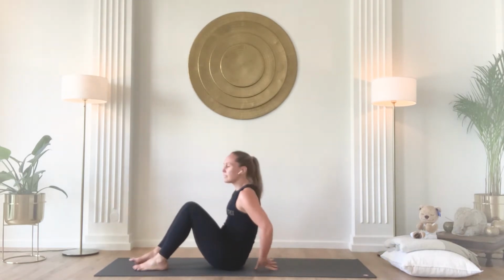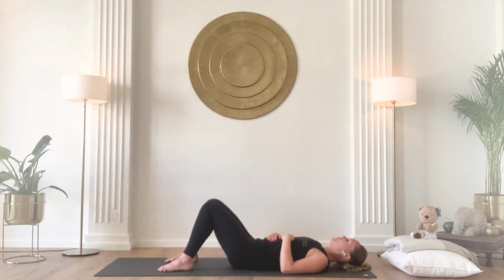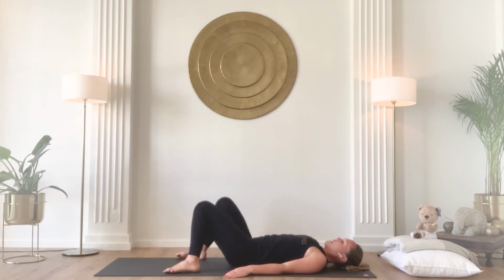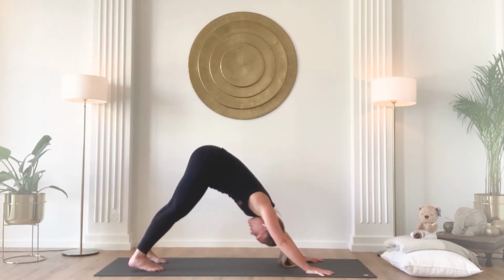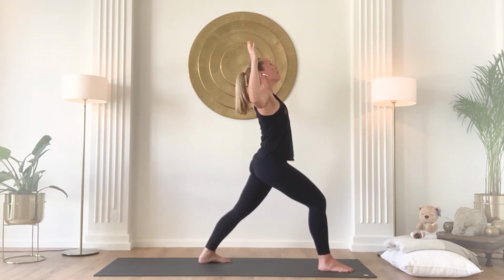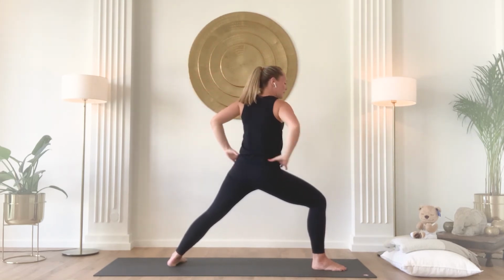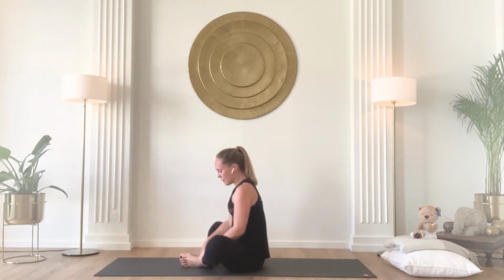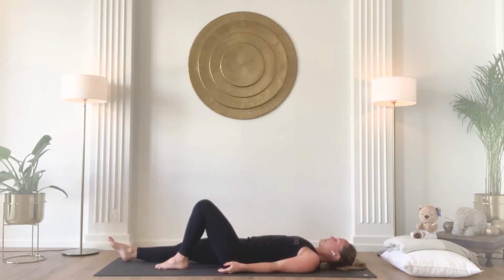Yoga at the Phil | A homey session with Amelie Kuylenstierna and Cathy Krier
Join us for a homey session of «Yoga at the Phil» with Amelie Kuylenstierna (yogaloft Luxembourg) and Cathy Krier. Enjoy Chopin’s Nocturne op. 32 N°1 before the Yoga Flow and relax afterwards whilst listening to Cathy’s performance of Chopin’s Barcarolle op. 60.

Yoga Flow is an active practice which connects your breath and spiritual intention with your movements. During this practice, suitable for every level, you will smoothly transition from pose to pose, while building physical strength, endurance, and flexibility.